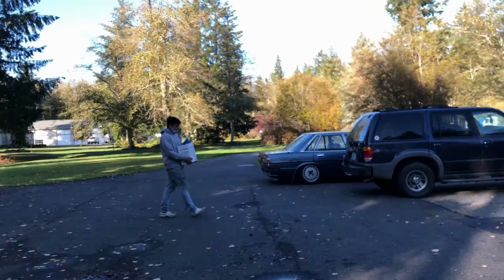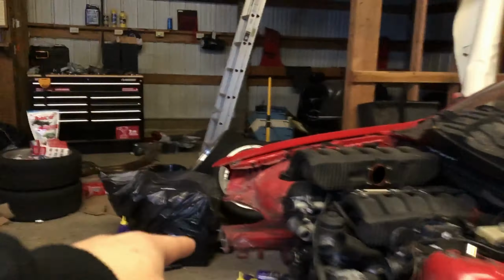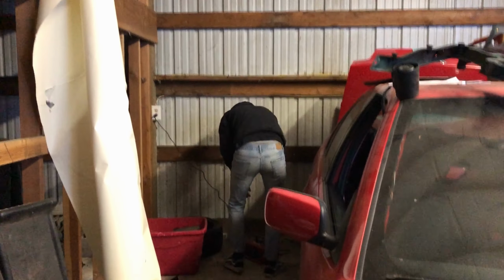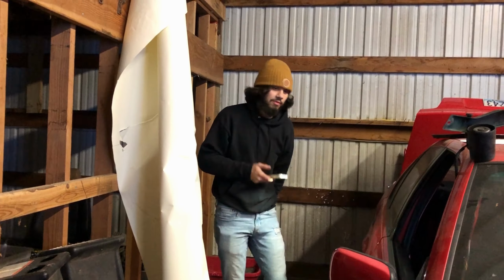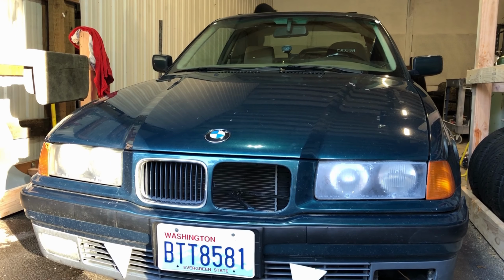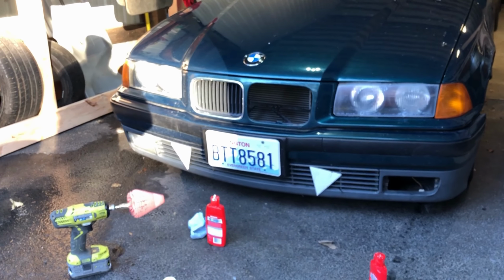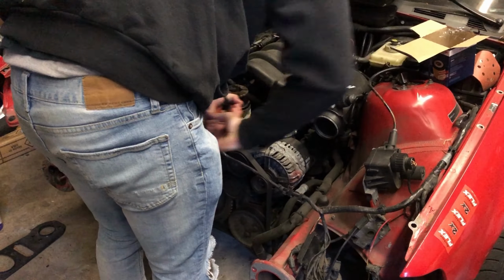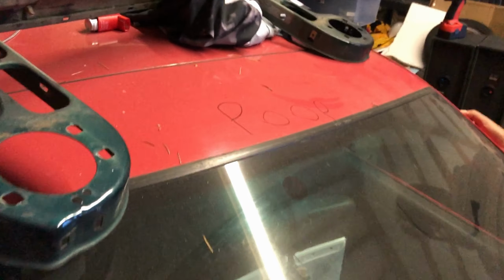ANOTHER E36? | New Garage Setup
It has finally come time to try and get Marco’s E36 running again. We weren't able to get it running in this video but hopefully it’s up and running soon so we can all hit the track together. We also gave the garage a little bit of a makeover and it’s looking awesome!